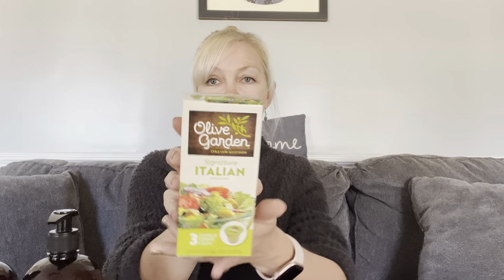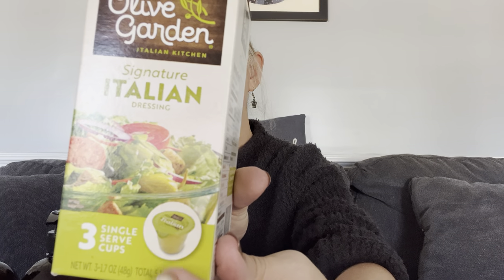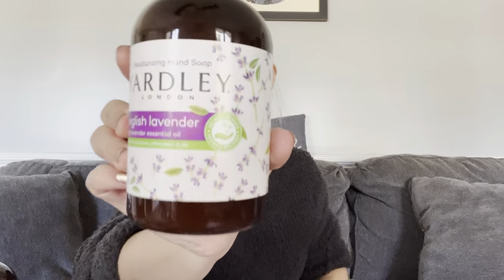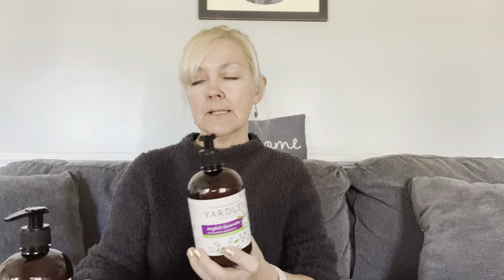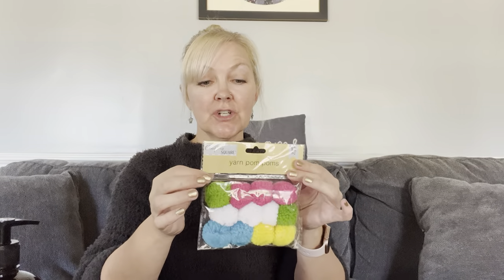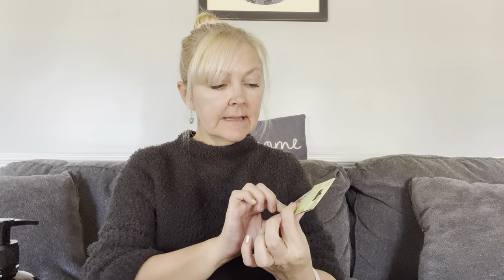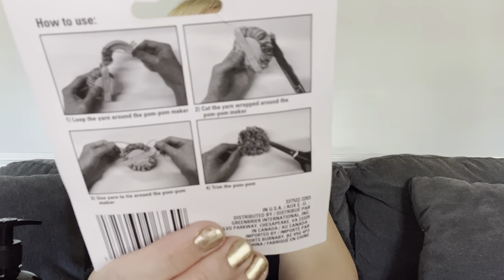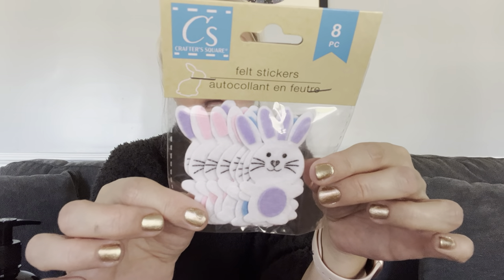dollartreehaul dollartreecommunity hauls